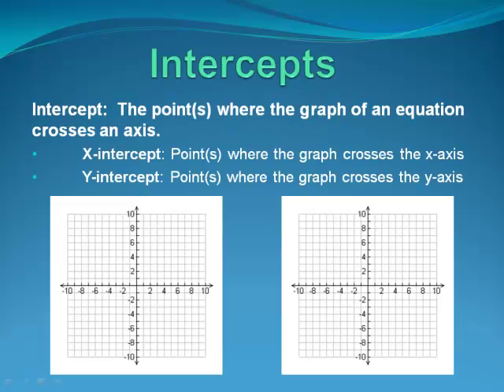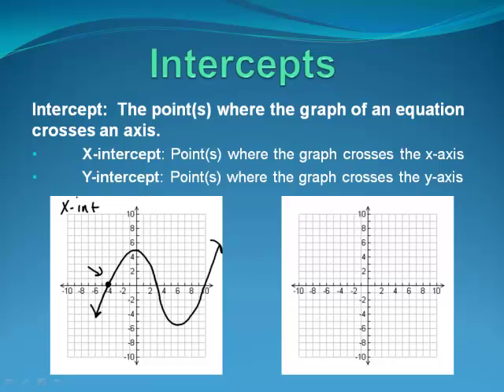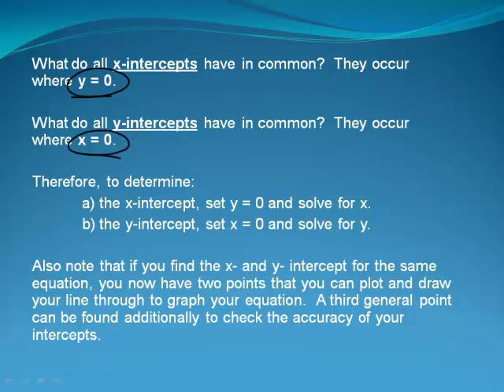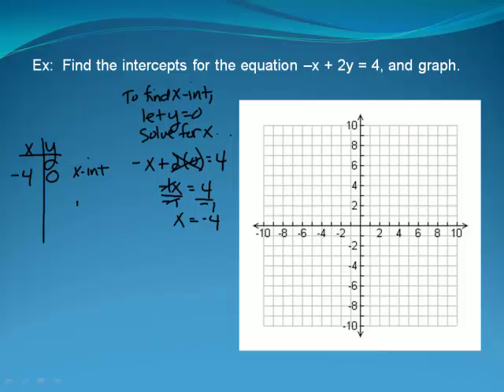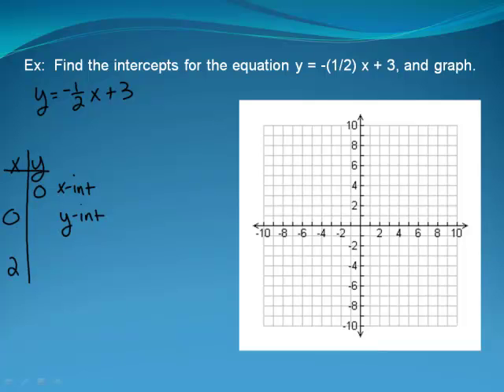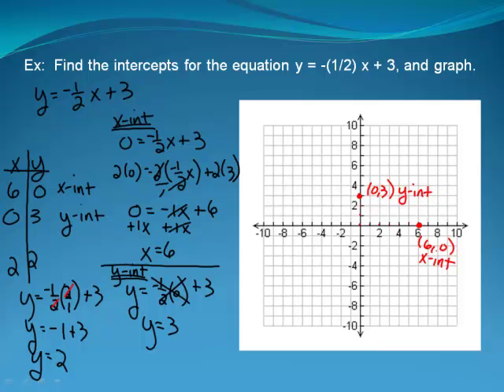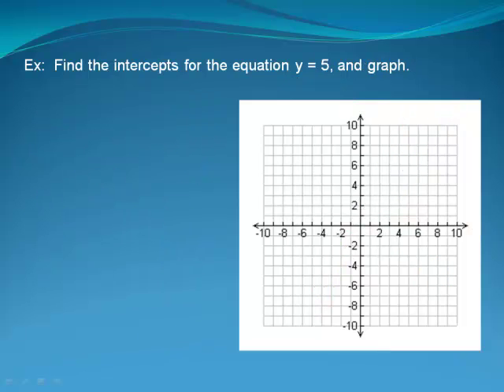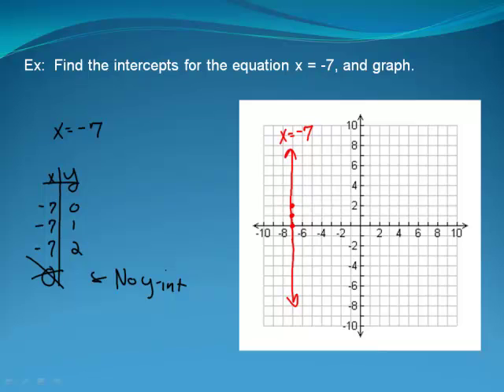Math 920 Module 8 Section 3-3